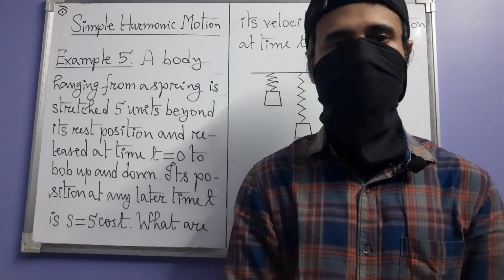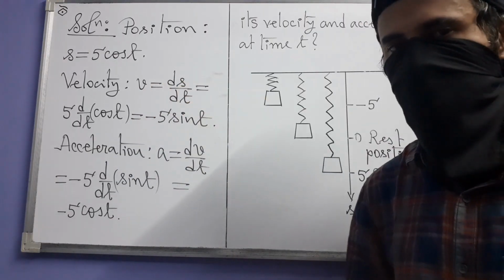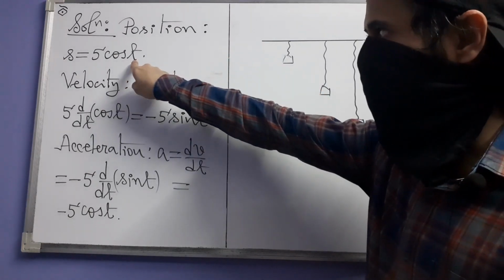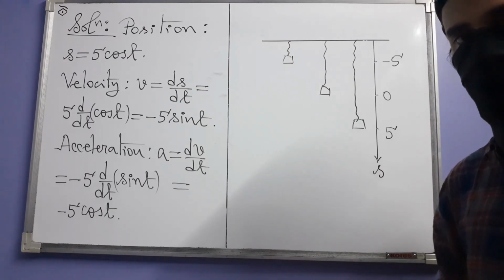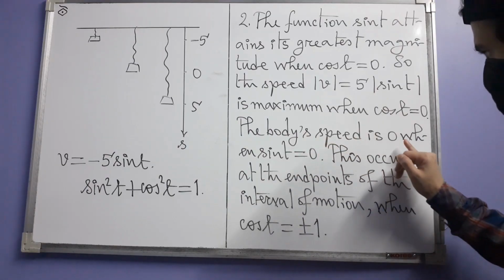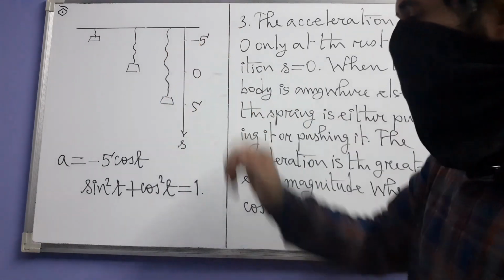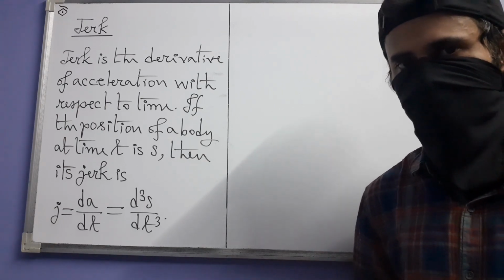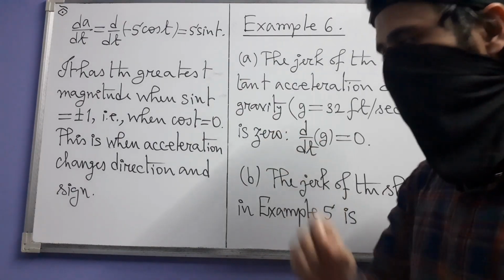Derivatives of Trigonometric Functions (Thomas and Finney)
In this part we study simple harmonic motion as an application of the derivatives of sine and cosine.